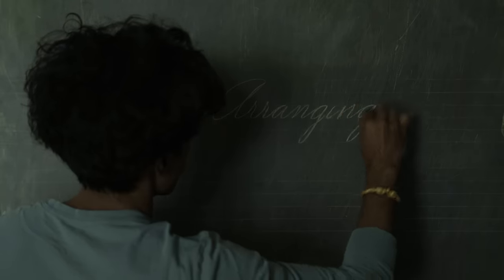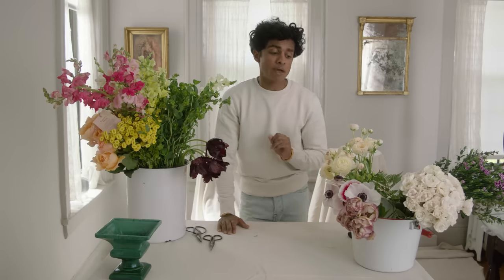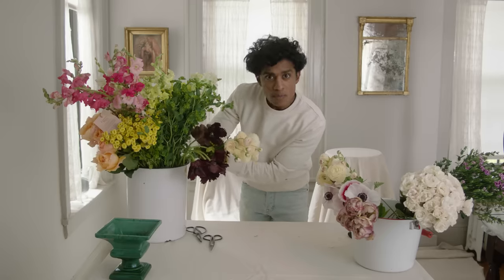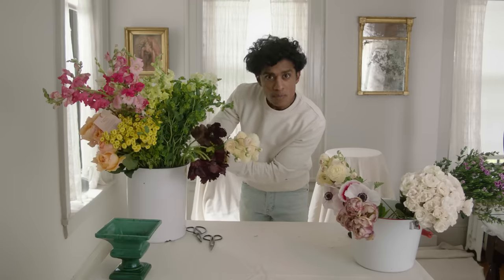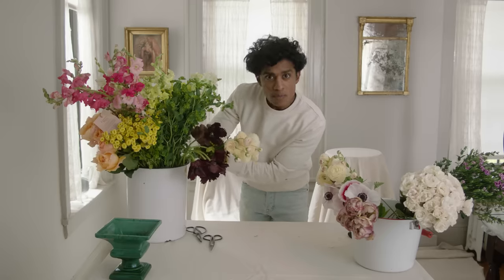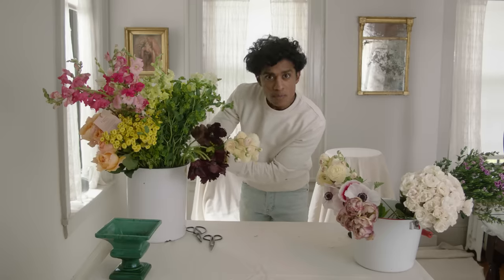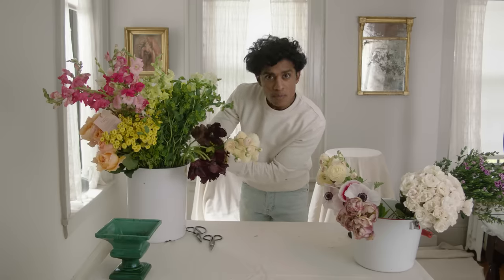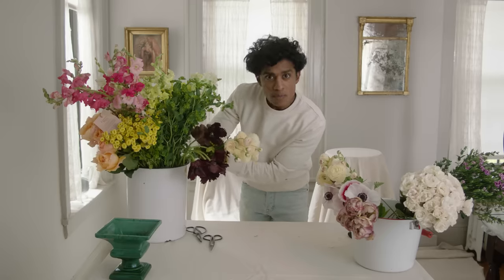How To Make Beautiful Flower Arrangements With Rajiv Surendra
There's a flower arrangement in almost every one of Rajiv's YouTube videos. Fresh flowers are a significant addition to Rajiv's home; they add color, life and beauty to the small space but they also serve as a melancholic reminder of how important it is to see and appreciate the loveliness that lives for just a few days...and then dies.
Many of you have asked for this video, and we hope it provides all the inspiration and insight you were hoping for.